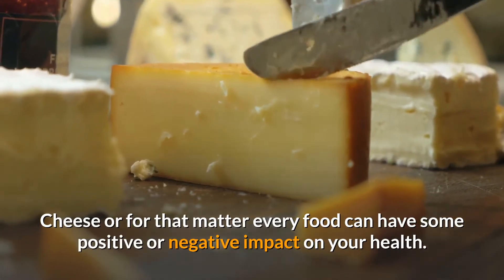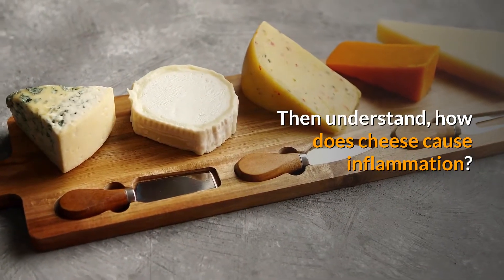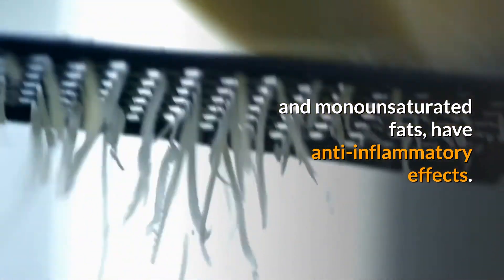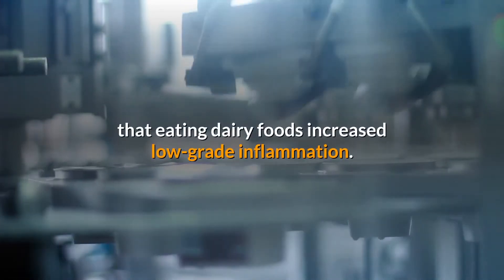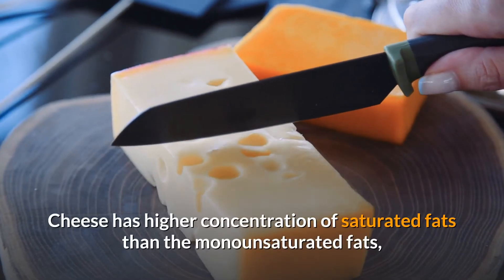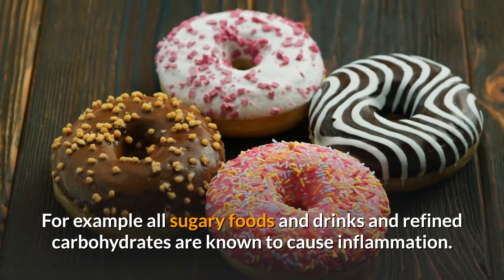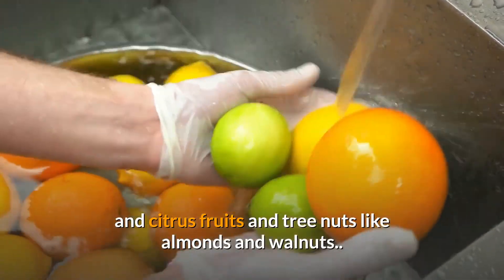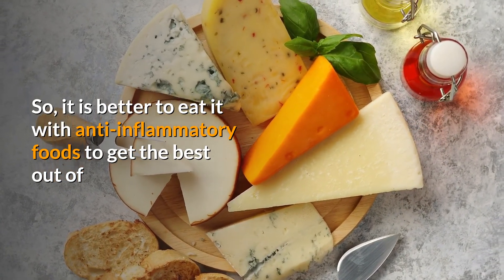Does Cheese Cause Inflammation ? Is Cheese Really Inflammatory?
Cheese or for that matter every food can have some positive or negative impact on your health.

Most of the time it is the combination of foods that define the overall impact.

So stating that cheese can cause inflammation may not reveal the complete picture.

Before we decide whether cheese is inflammatory or anti-inflammatory, let us take a closer look at how inflammation occurs in our body.

Then understand, how does cheese cause inflammation?